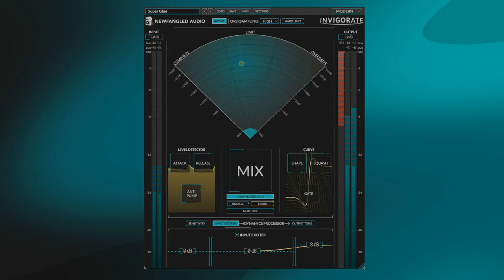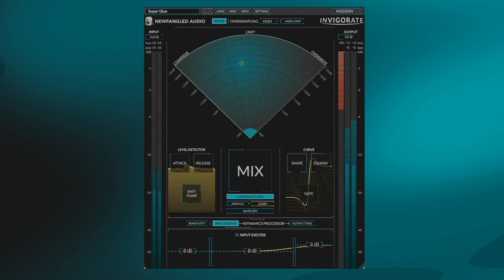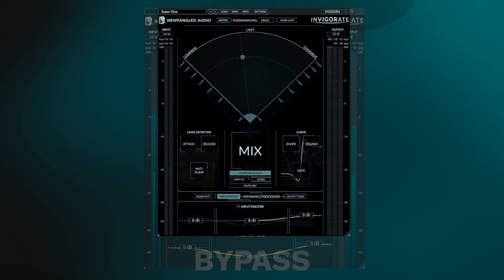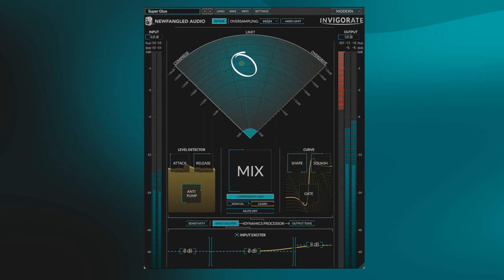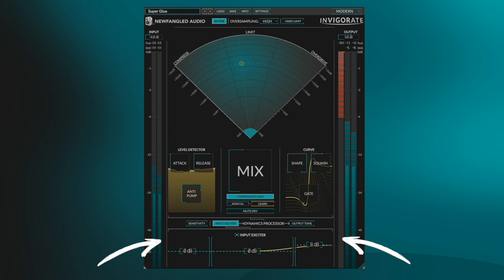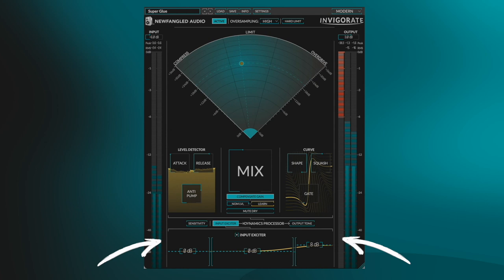How to Use Invigorate on your Mix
Invigorate will energize your mixes and make them sound bigger and fuller while giving them that mystical "glue."